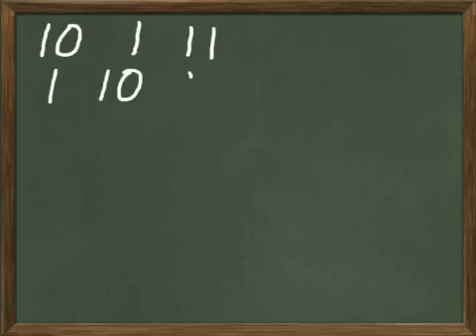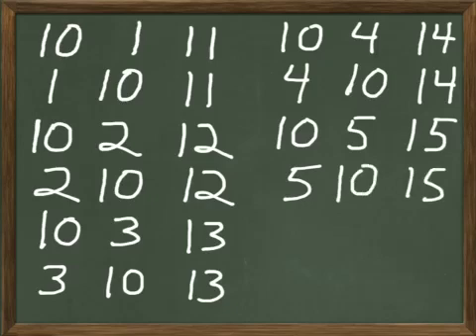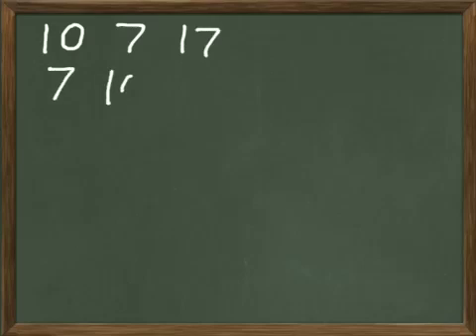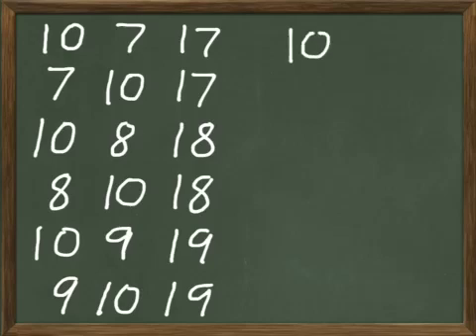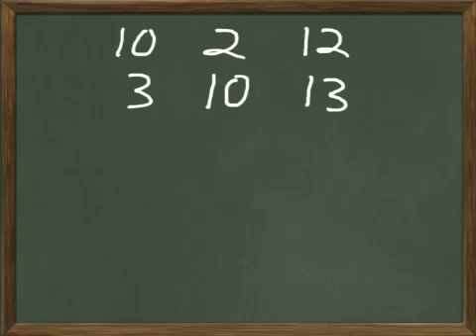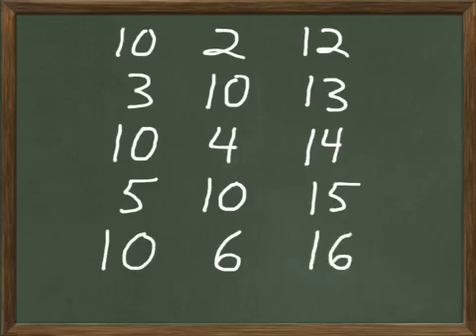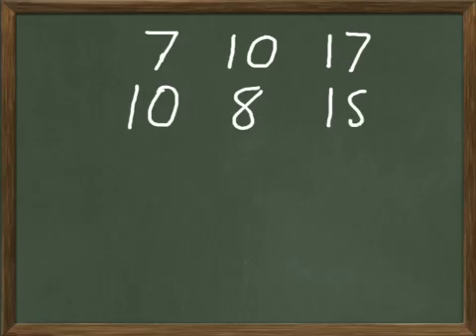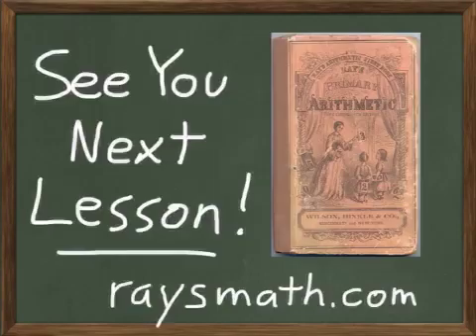Ray's Primary Arithmetic Lesson 20 Addition